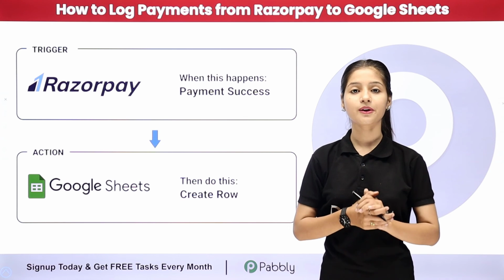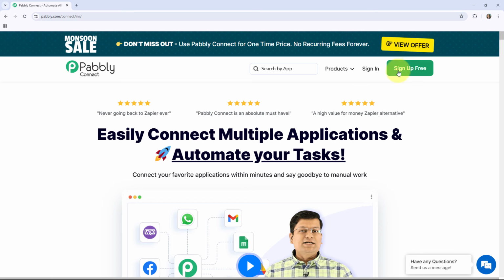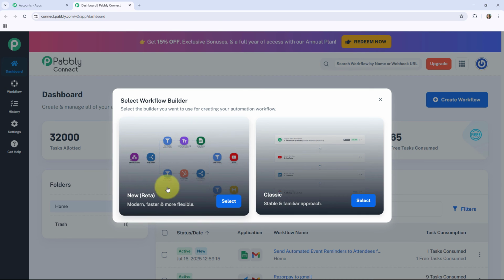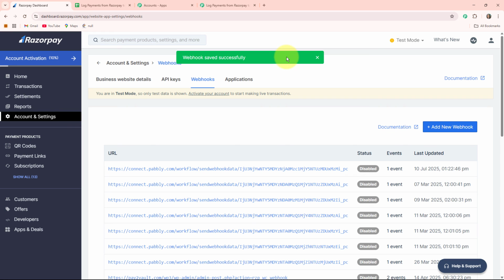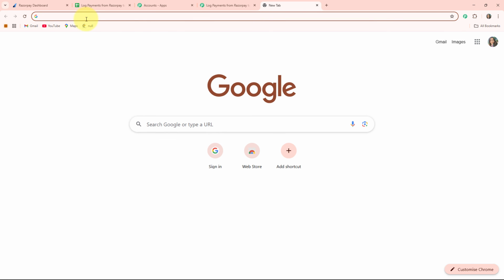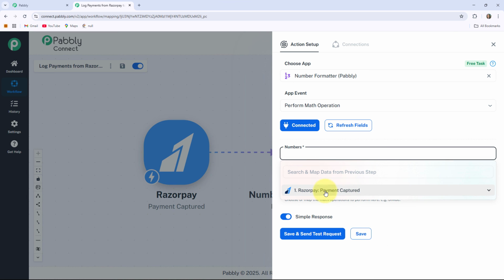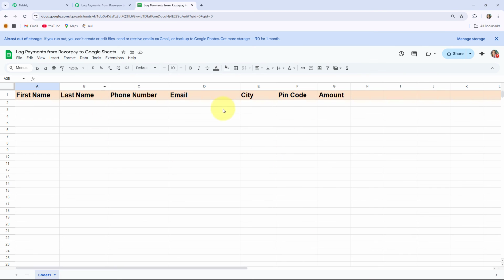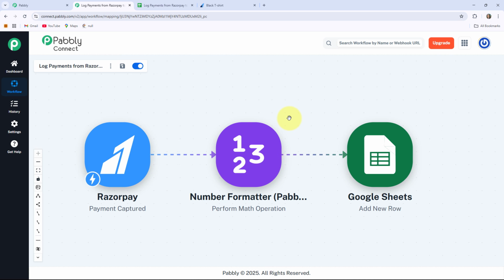How to Log Payments from Razorpay to Google Sheets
In this video, you'll learn how to automatically log payments from Razorpay into Google Sheets. We’ll guide you through setting up Razorpay to capture payment details and using Google Sheets to maintain an organized record. With Pabbly Connect, you can effortlessly automate this process, eliminating the need for manual data entry and ensuring that your records are always up-to-date. This integration saves you time and reduces human error, allowing you to focus on growing your business.

Use Case:-

Every time a customer makes a payment via Razorpay, I log their payment details in Google Sheets to maintain accurate records for my business.

Benefits of Pabbly Connect:

1. Automation: Save time, money, and resources by automating tasks.

2. Integration: Connect various web services to create efficient workflows.

3. Security: Enjoy industry-standard security for your data.

4. Scalability: Easily add new applications and services to your workflow.

5. Cost-effective: Choose from plans suitable for different business sizes, with no charges for internal tasks.